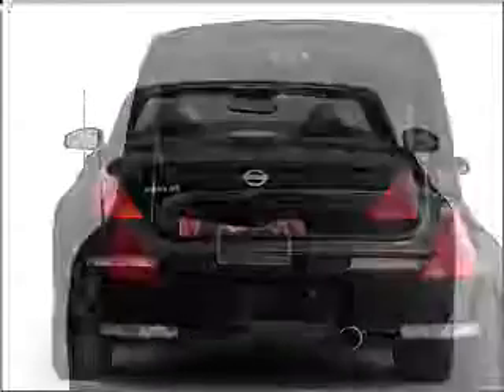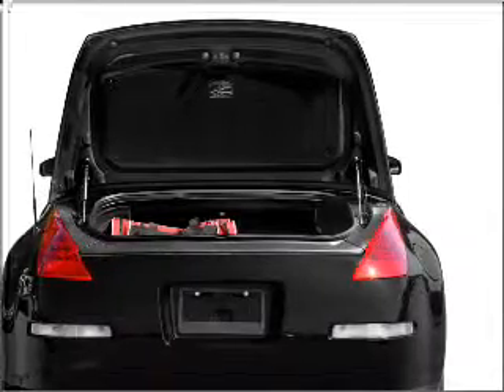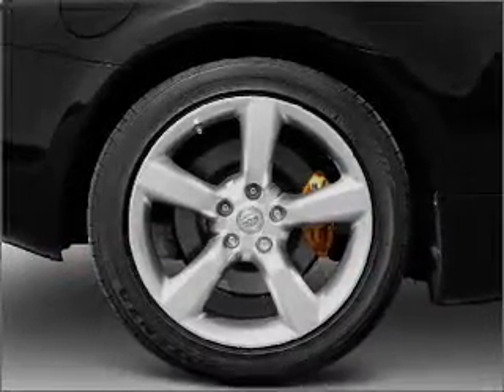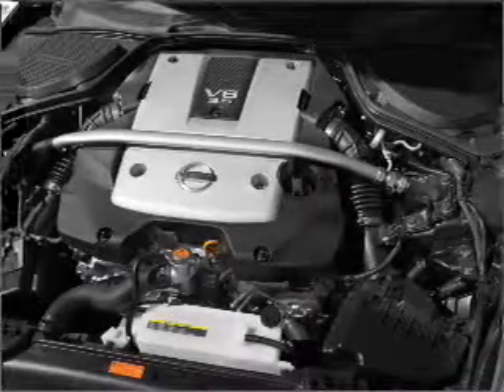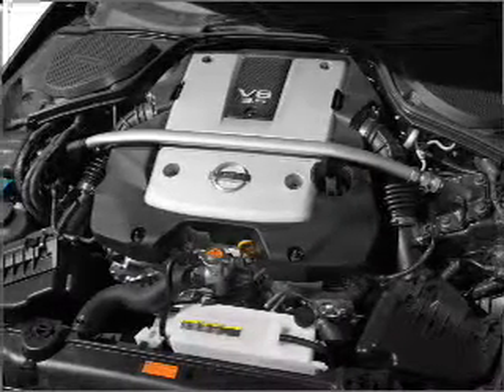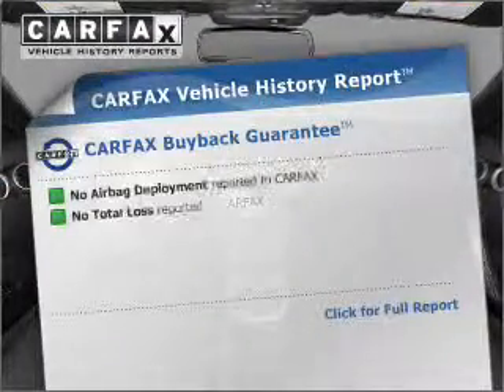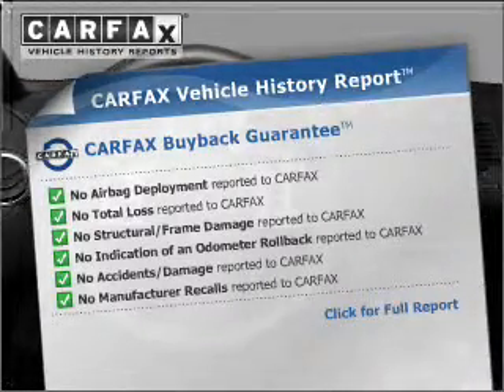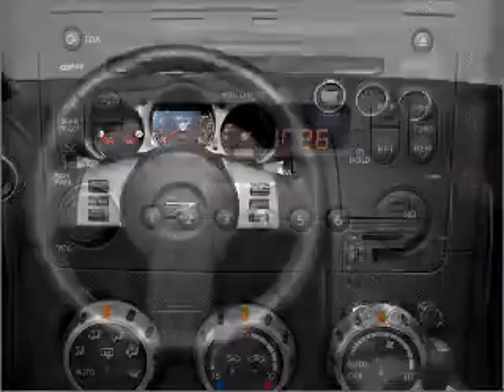2007 Nissan 350Z - Feasterville PA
Year: 2007
Make: Nissan
Model: 350Z
Trim: Touring
Engine: 3.5 liter 6 cylinder 24 valve
Transmission: 6-Speed Manual
Color: White
Mileage: 0
Address:
117 Bustleton Pike